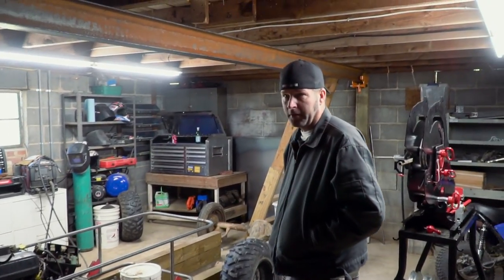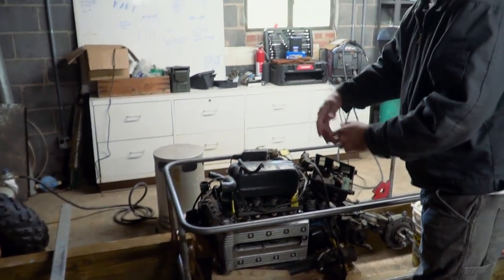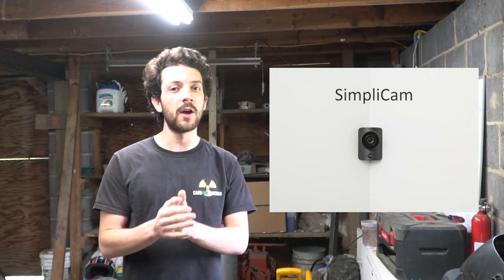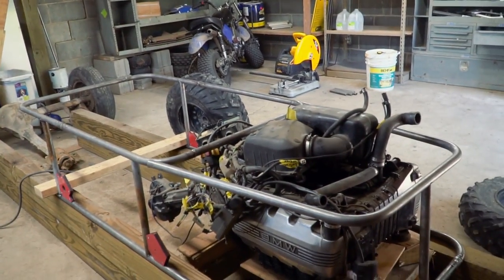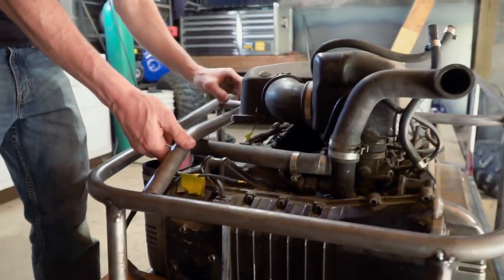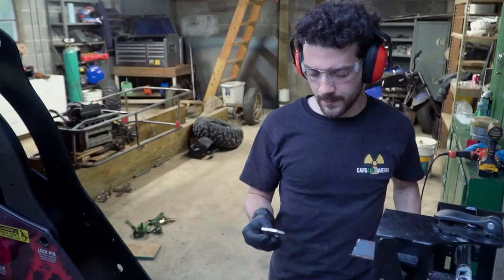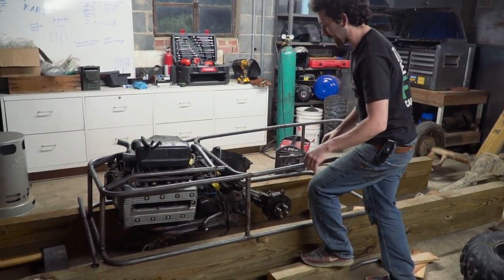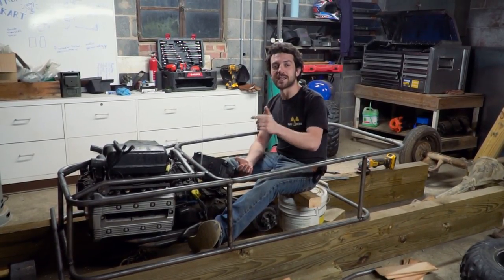1000cc Mini Trophy Truck Build Pt. 2 | Hanging the Engine & Finishing the Frame!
SimpliSafe is award-winning home security that keeps your home safe around the clock. It's really reliable, easy to use, and there are no contracts.

We finish up the Trophy Kart's frame in this video! We fix the awkward bathtub look, and hang the 1000cc BMW K100 engine in the chassis! Next, we'll start on the rear axle. This mini baja racer ought to be fast AND durable! This custom UTV likely won't be any faster than the 750cc Cross Kart we built last year, but it should be much, much more durable, easier for a novice to jump in and drive, and it should be able to handle much more difficult terrain at a higher speed.